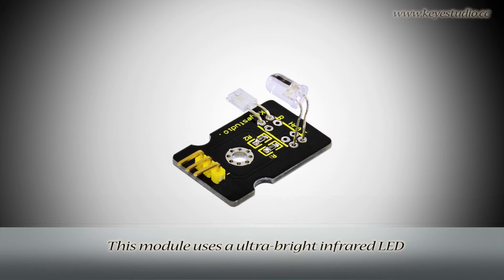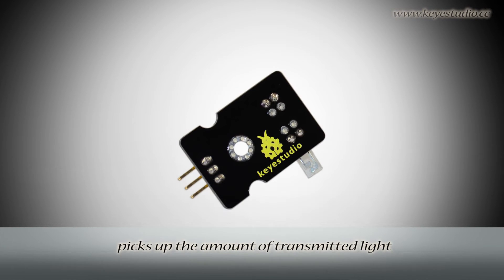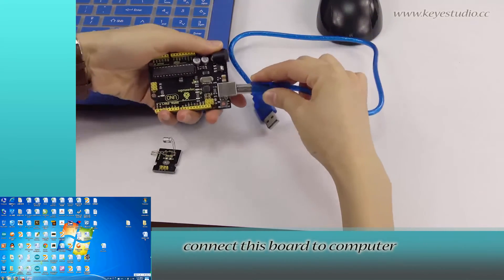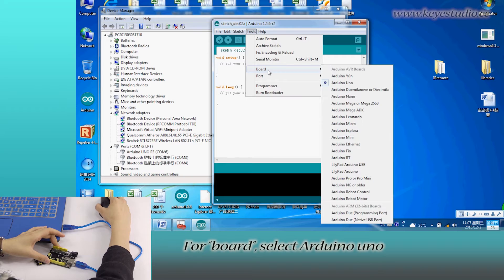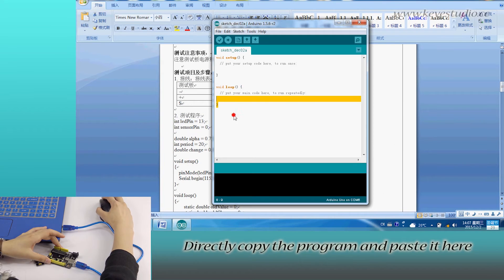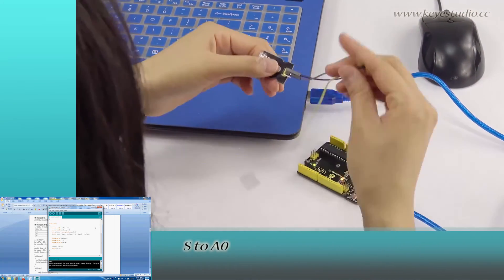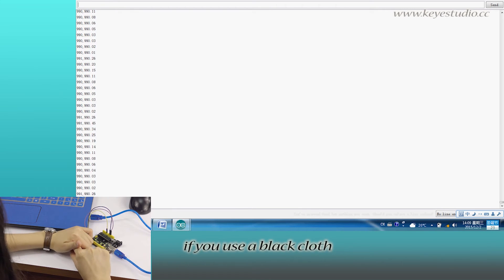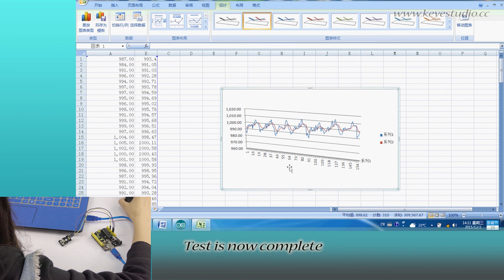30 in 1: keyestudio Pulse Rate Monitor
This module uses a ultra-bright infrared (IR) LED and a phototransistor to detect the pulse in your finger.